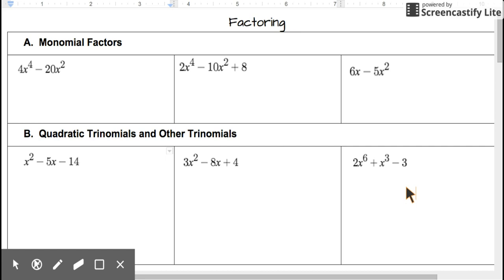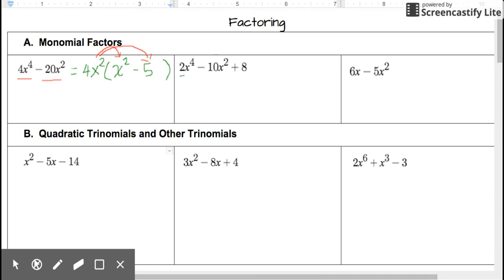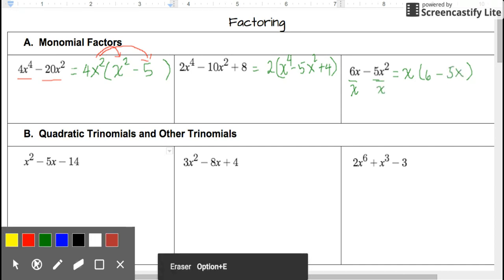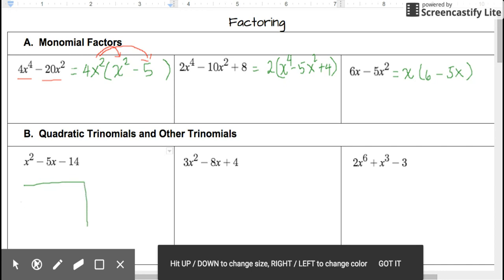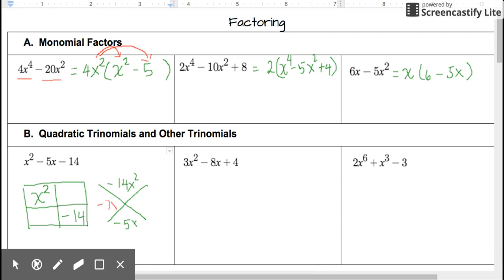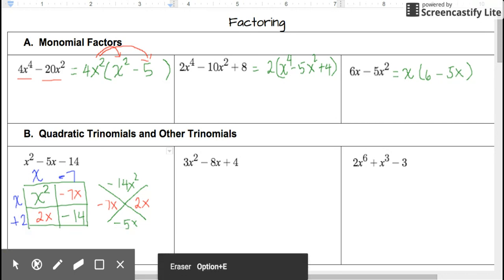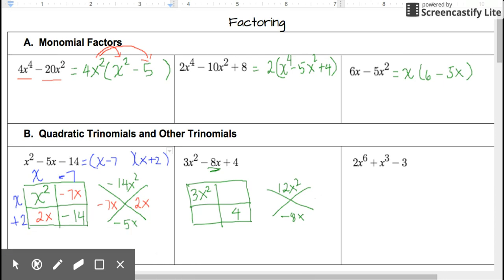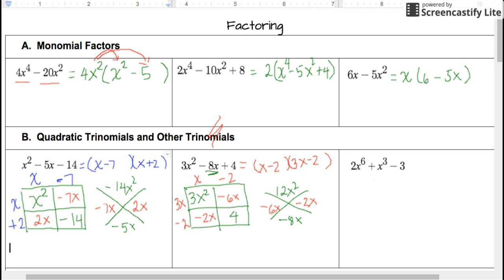Factoring Polynomials Part 1